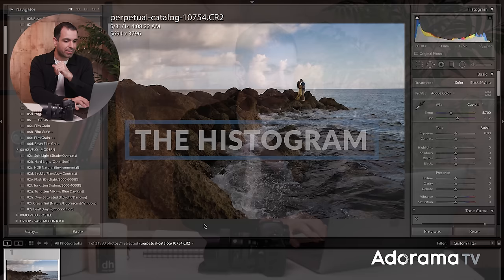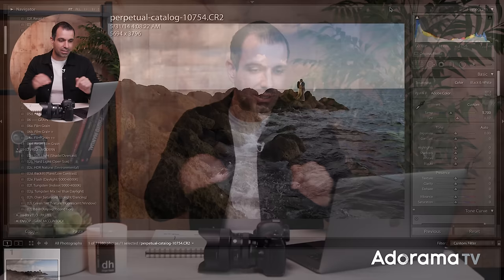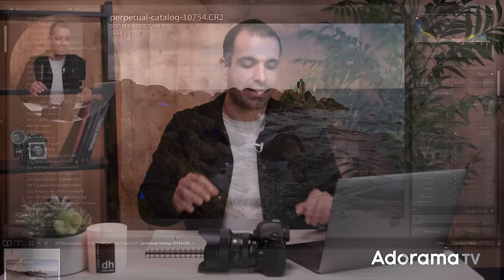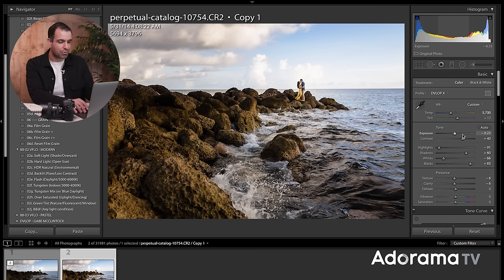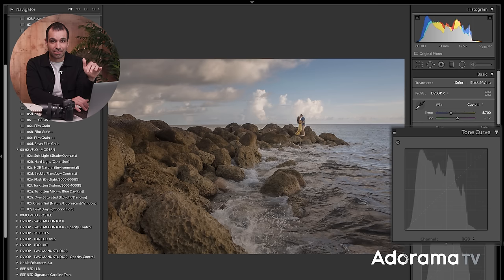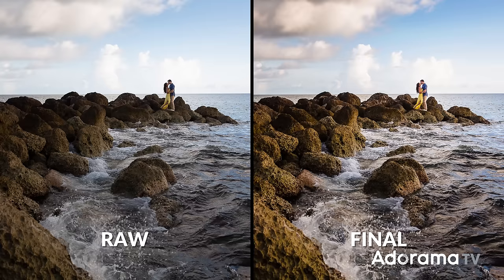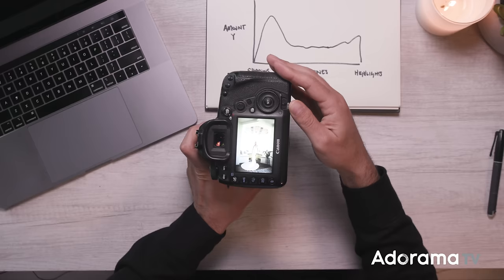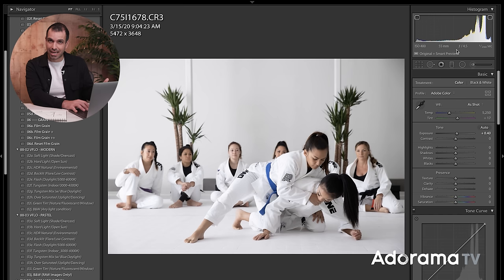Understanding Exposure Part III: How to Maximize Dynamic Range | Master Your Craft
In the third part of Pye's Exposure Series, he stresses how critical exposure is when it comes to higher image quality and flexibility in post-production. He will also show you two tools in-camera that you should always be using to dial in the perfect exposure for your scene: your Histogram and Highlight Alert.

Welcome to “Master Your Craft,” a photography educational series by SLR Lounge, exclusively on Adorama TV. From gear advice to in-depth instruction, our goal is to give you practical, real-world advice to help you master the craft of photography. Whether you’re a beginner just learning your camera, an amateur looking to become pro, or professional seeking inspiration, this is the series you’ve been looking for to help you become a better photographer.